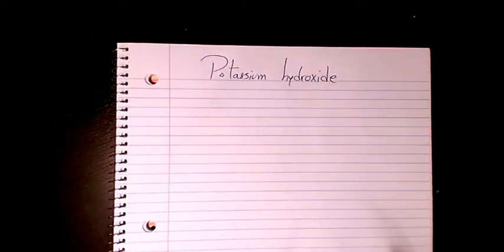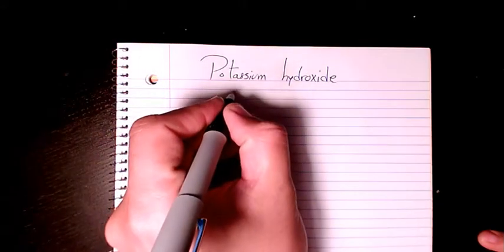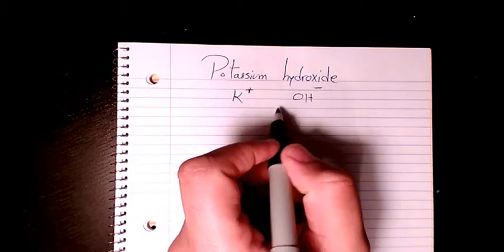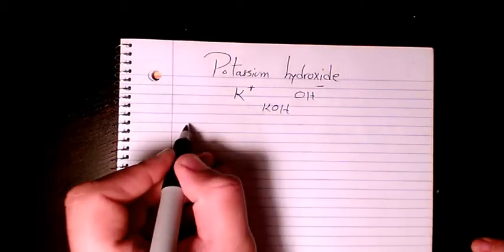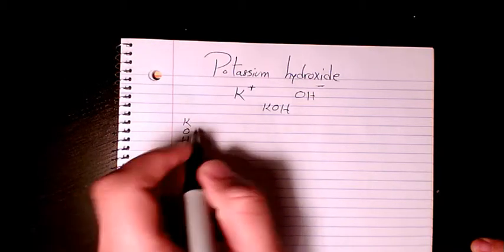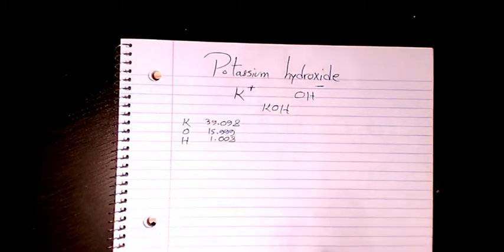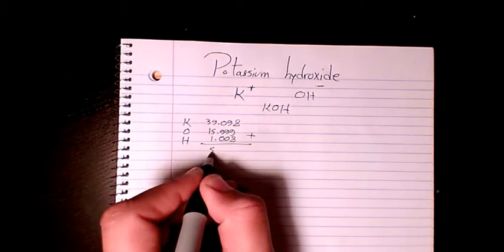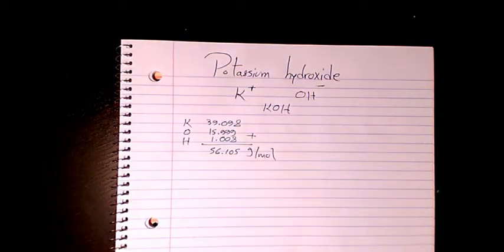what is the molecular formula and molar mass of potassium hydroxide